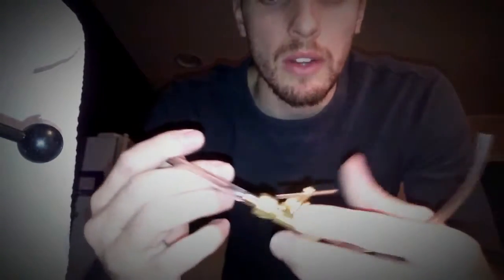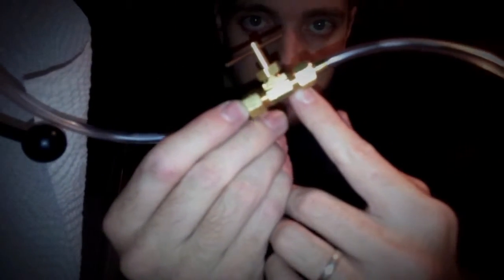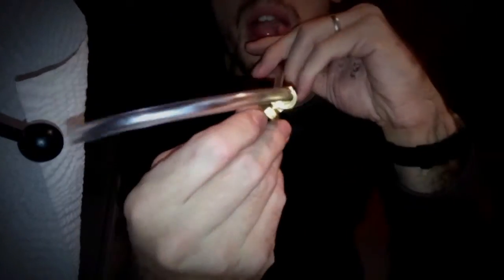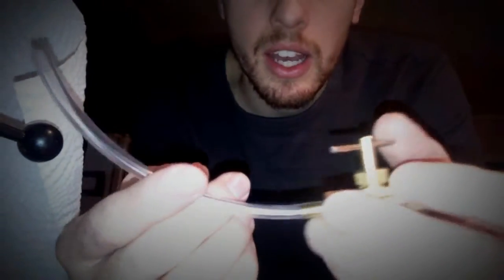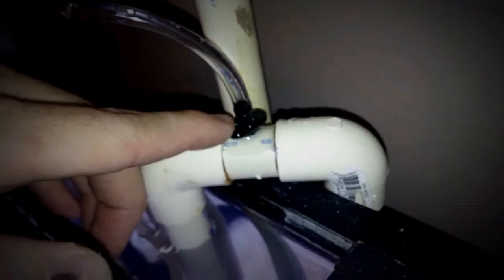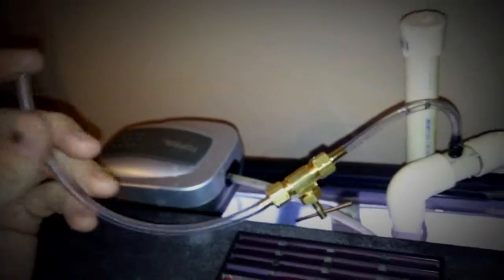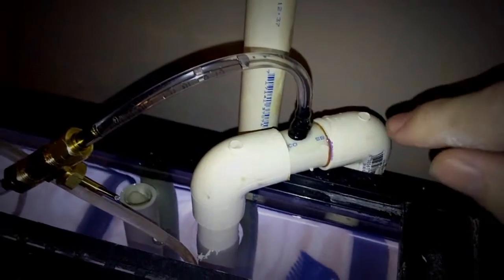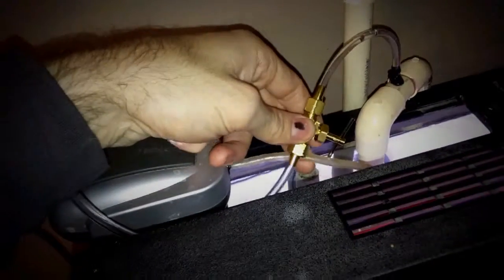Shut off instead of check valve in PVC Overflow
I show how I made and used a shutoff valve on my CPVC over flow instead of the recommended check valve.